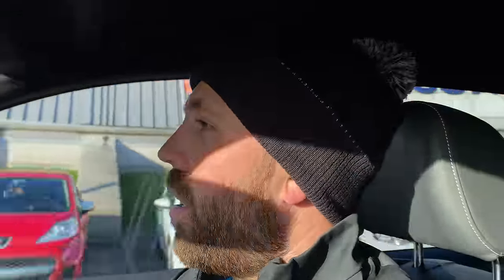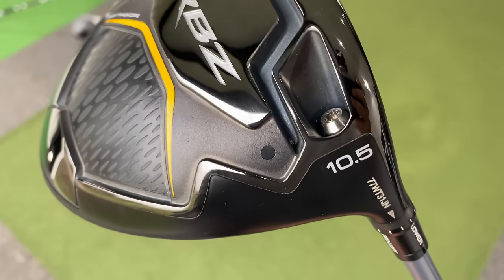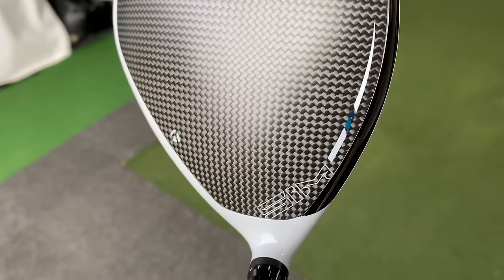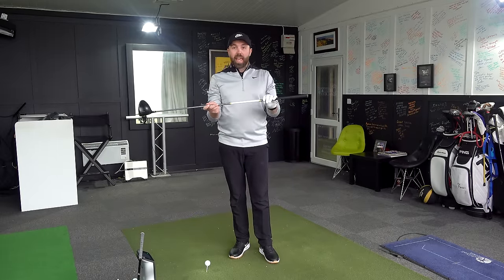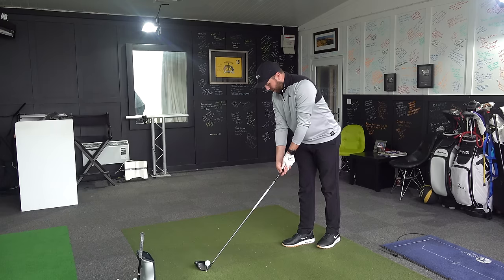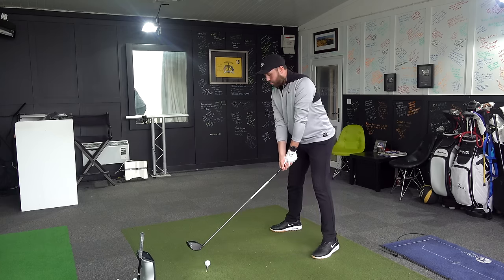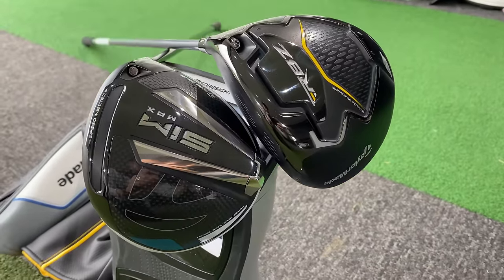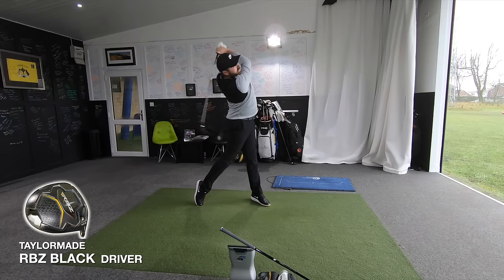SECRET TaylorMade Driver: why so CHEAP?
*TO WIN THIS DRIVER*

In this video PGA Golf Professional Rick Shiels puts the TaylorMade Golf RBZ Black driver test and compares the driver to the brand new TaylorMade Golf SIM Max driver.

You have probably heard of the TaylorMade Golf SIM driver, the Titleist Golf TS1 driver, the Titleist Golf Pro V1, the Cobra Golf SZ driver but have you ever heard of the TaylorMade RBZ black driver that is available for so much cheaper than some of the other big drivers on the market!

You won’t see any golfers on The European Tour or The PGA Tour using the TaylorMade RBZ Black driver. However in this video you will find out how good they actually are considering they are so much cheaper than other clubs on the market.